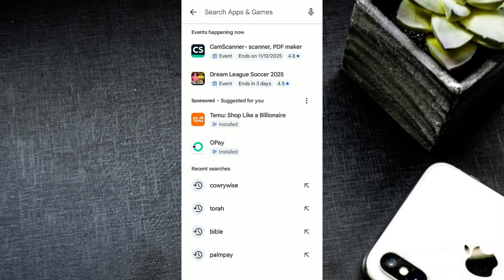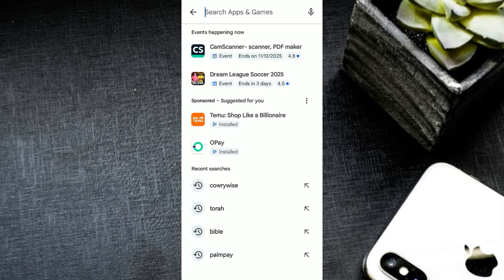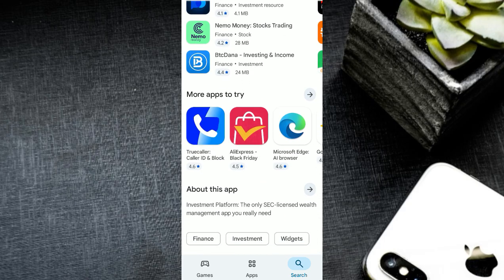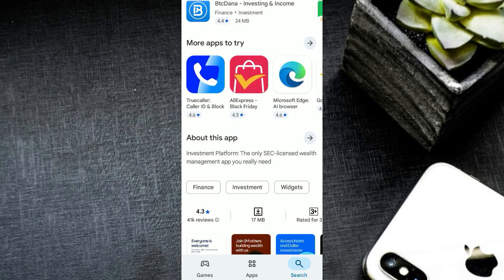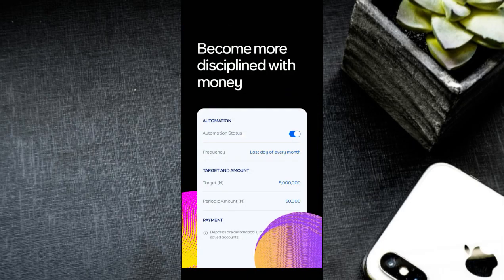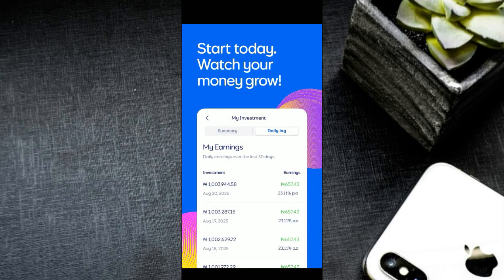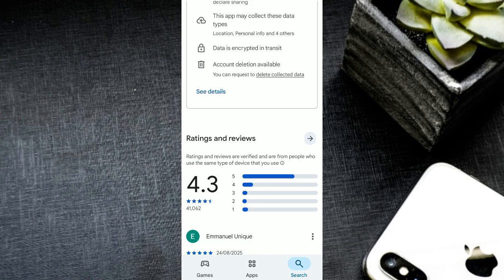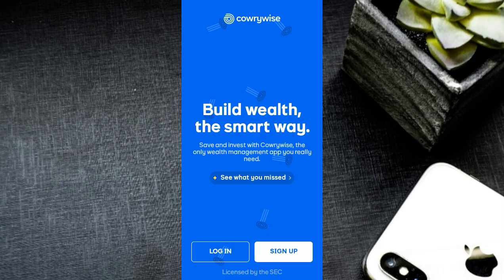HOW TO DOWNLOAD AND INSTALL THE COWRYWISE APP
In This Video, you will learn about HOW TO DOWNLOAD AND INSTALL THE COWRYWISE APP